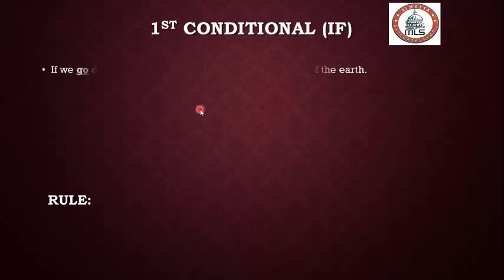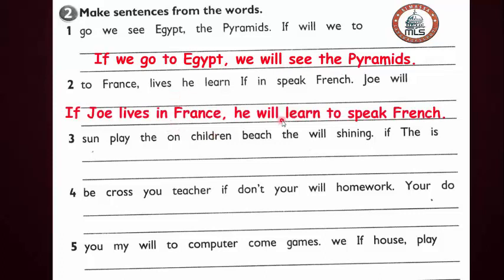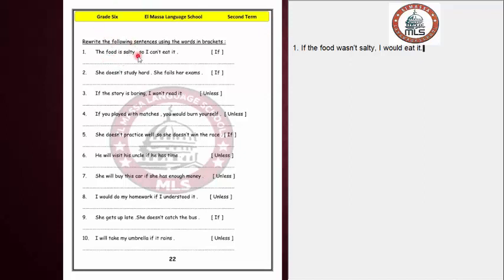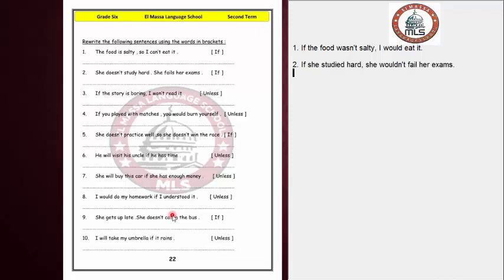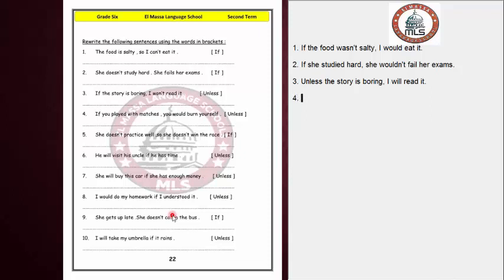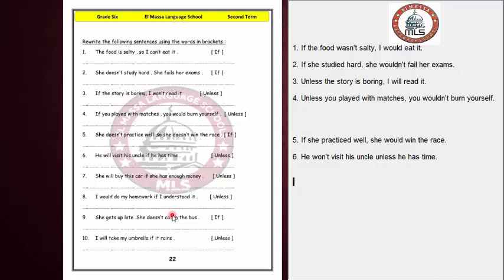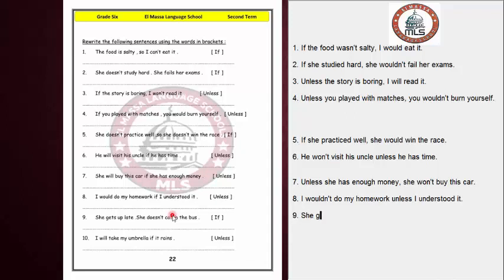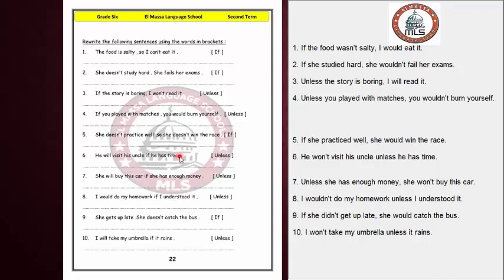G.6 English Week 5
Video from رُقيه